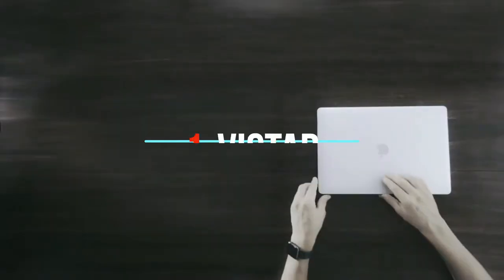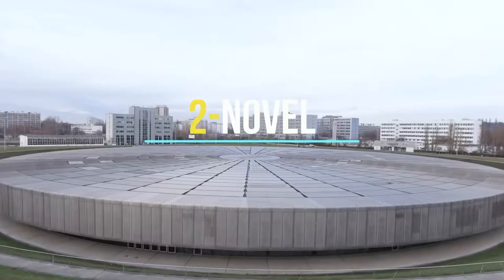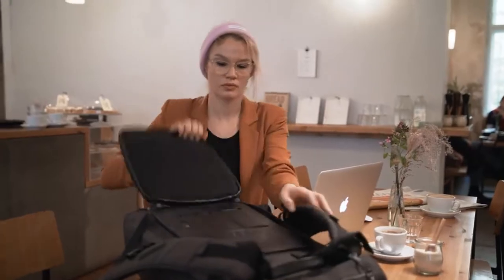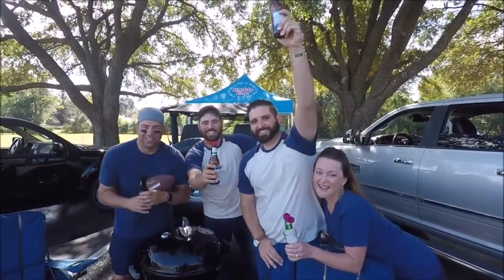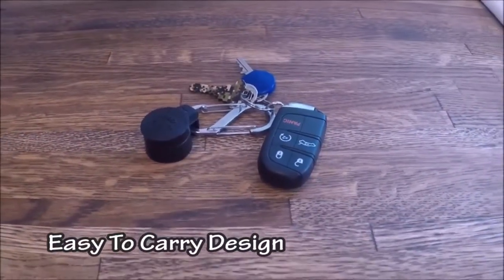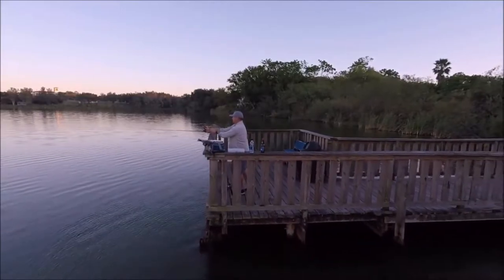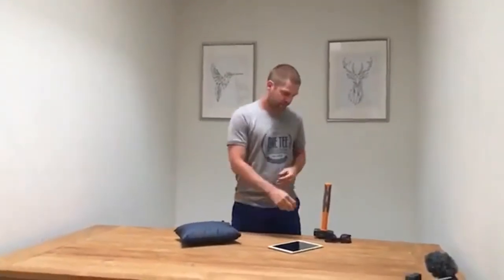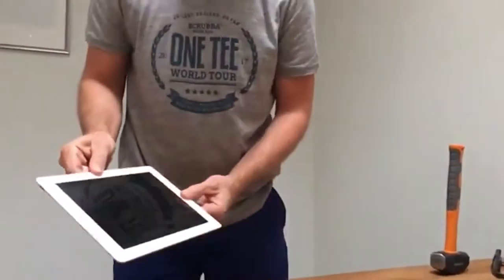Satılabilen En İlginç Ve Teknolojik 5 İcat